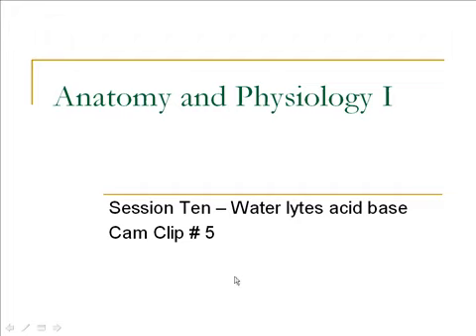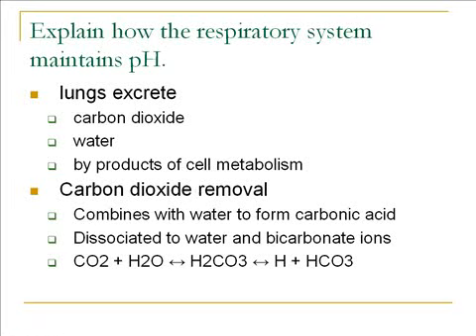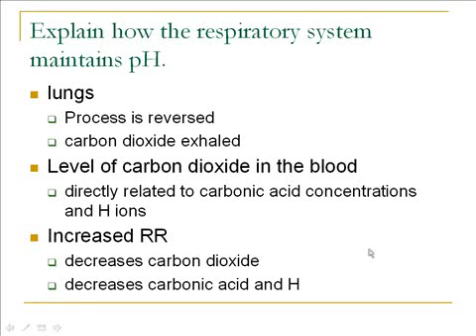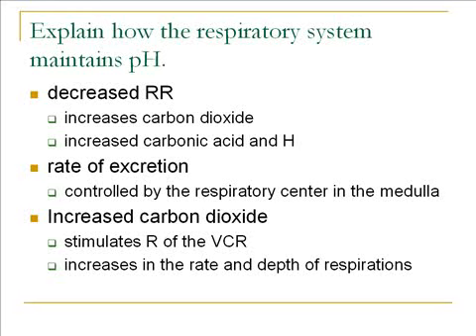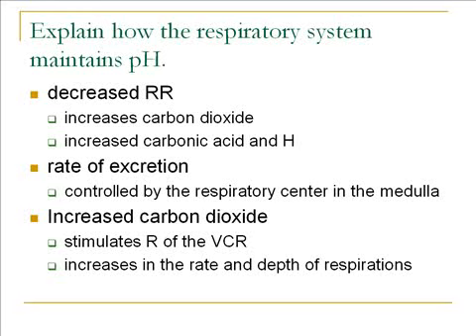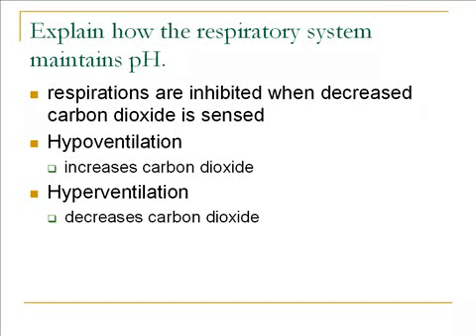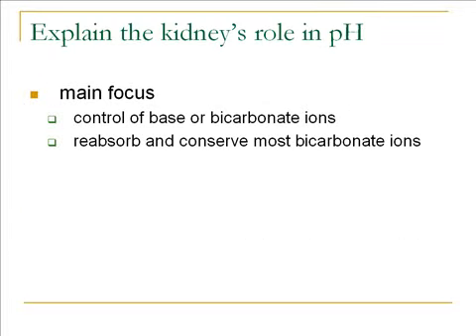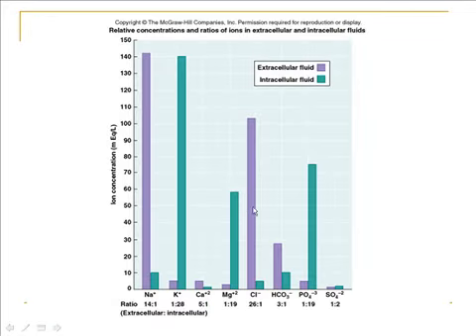ANAT 1500 WATER, ELECTROLYTES, ACIDS AND BASES CC5